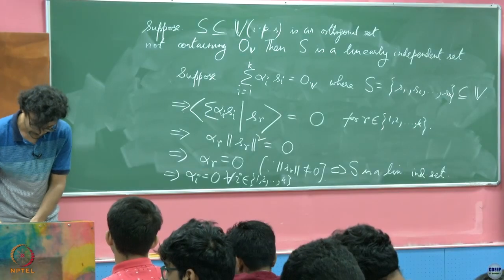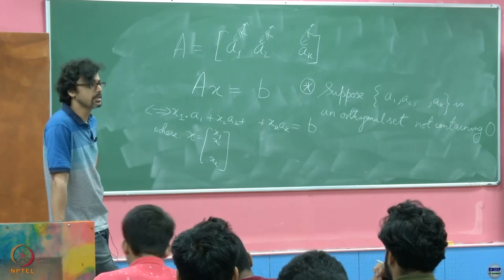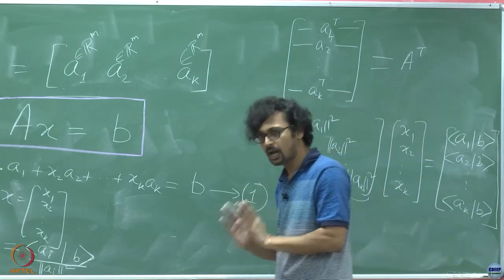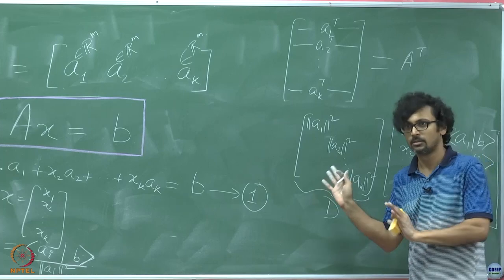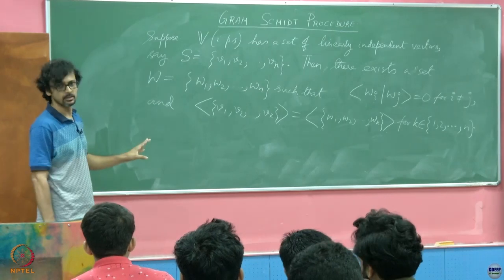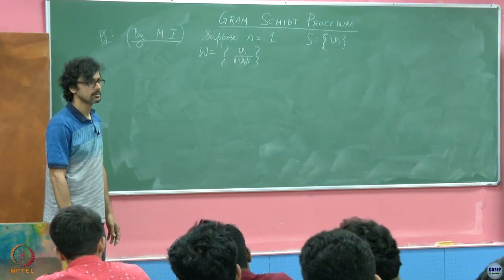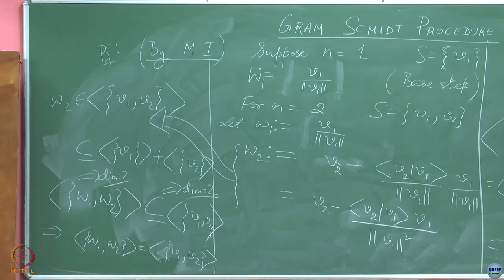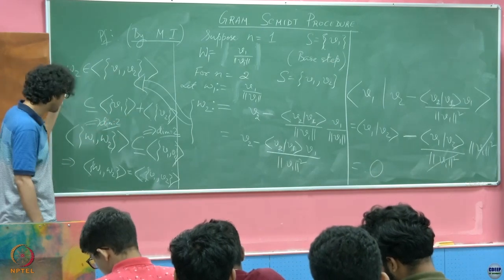Week 07: Lecture 16 B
Week 07: Lecture 16 B: Gram Schmidt Process